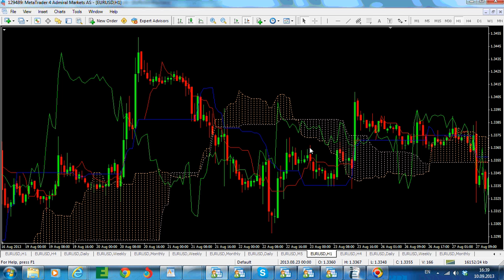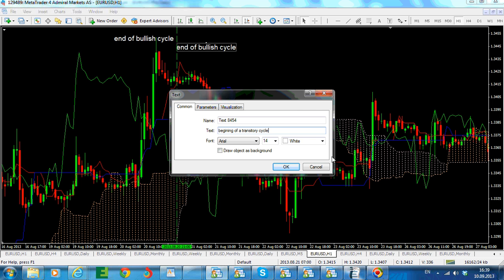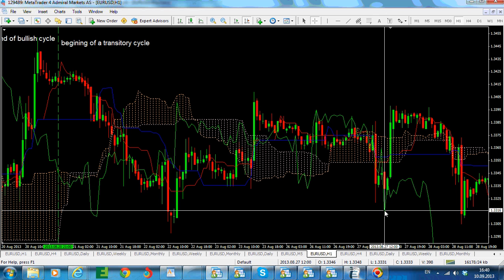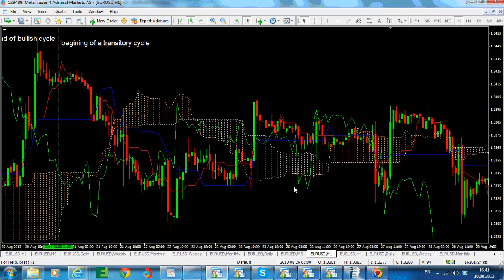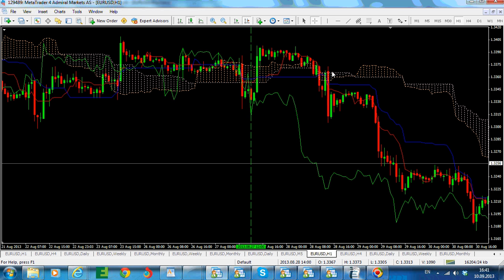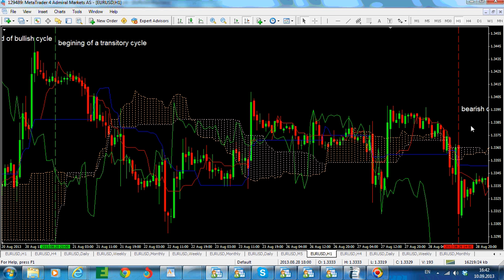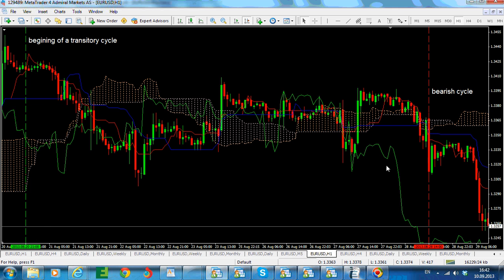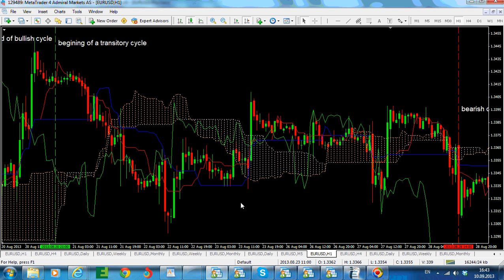Part 3 Transitory Cycles Description